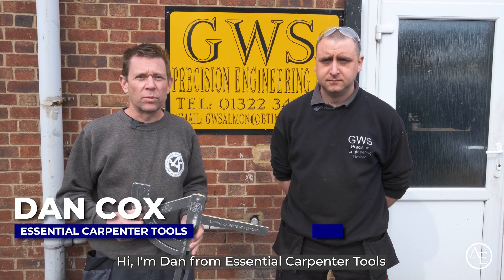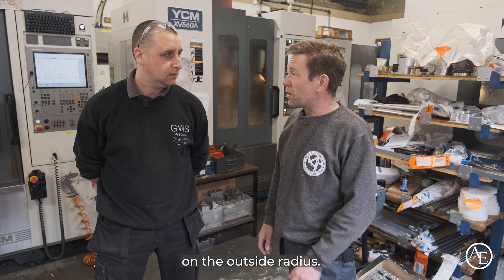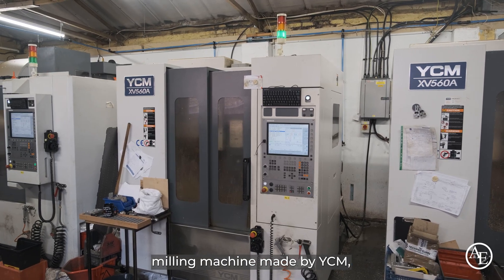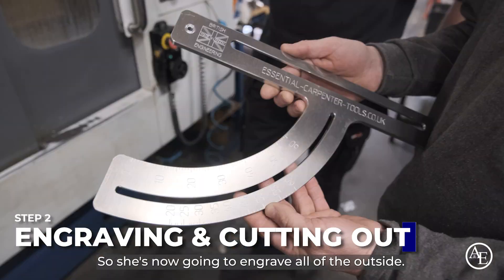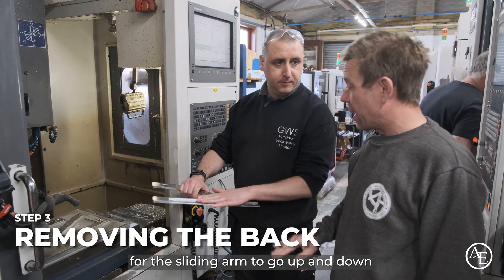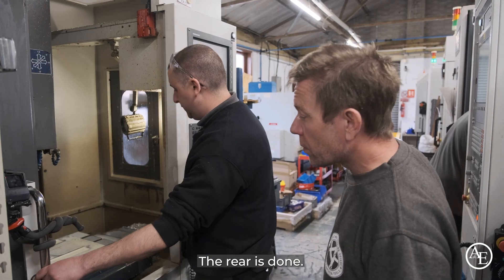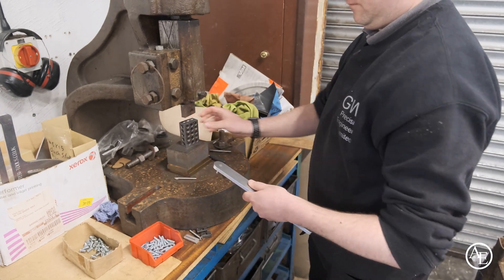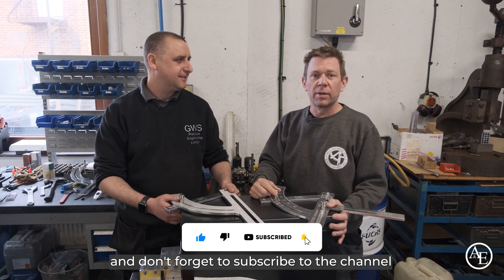How It's Made: Ultimate Roofing Square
In this video, Ultimate Roofing Square - How It's Made join Dan, the inventor of the Ultimate Roofing Square as he takes us on a tour of how his game changing tool is manufactured here in the UK

Over at GWS Precision Engineering, Gary and the team use a YCM FV56 Milling Machine with a Heidenhain control panel. They manufacture more than just Roofing Squares though with multiple projects on the go at any given time. Their workshop has 6 CNC Vertical Milling machines, 1 CNC Turning Centre and a dedicated inspection and assembly area.

If you'd like to learn more about the Ultimate Roofing Square, you can do so

And you can find out more about GWS Precision Engineering

No Construction worker or their family should be alone in a crisis

Call
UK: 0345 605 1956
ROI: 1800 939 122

00:00 Intro
01:15 The First Operation
01:43 About the Machines
02:09 Engraving & Cutting Out
03:28 Removing the Back
04:51 Attaching the Studs
05:28 Assembly